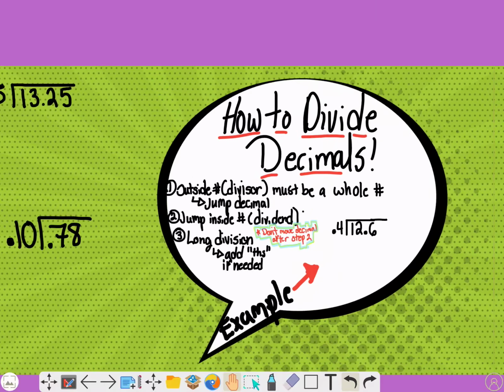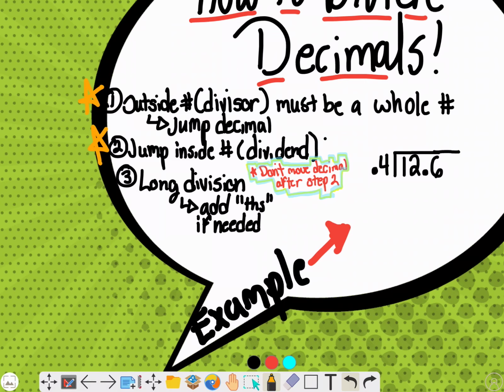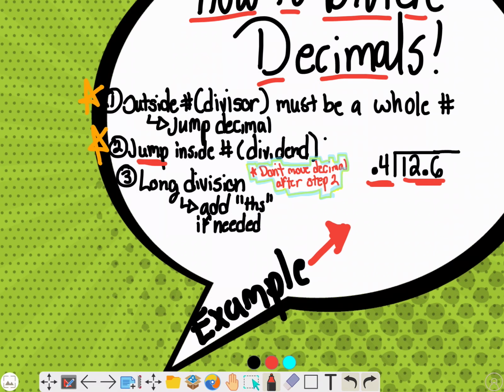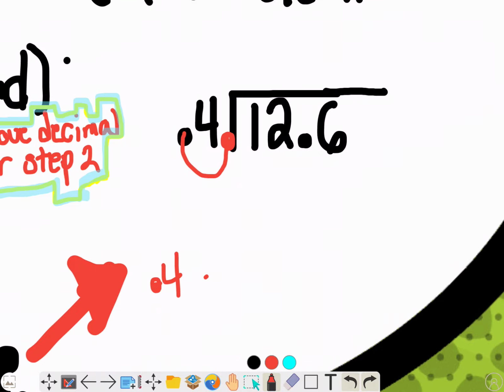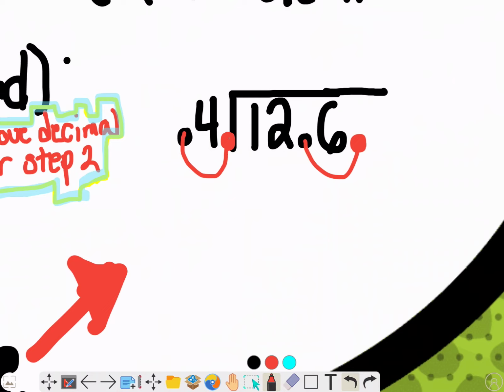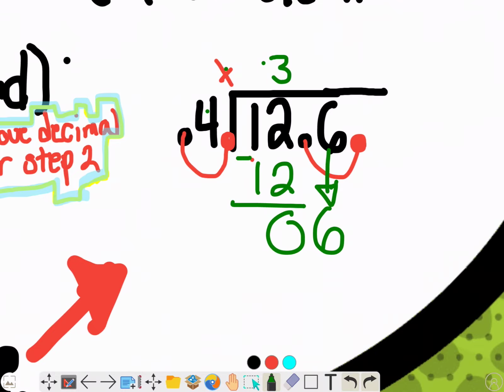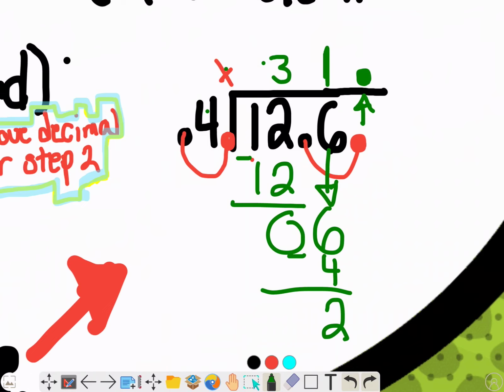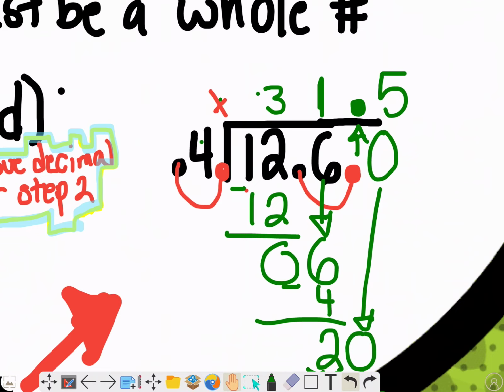Dividing Decimals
How to divide decimals using the standard algorithm!